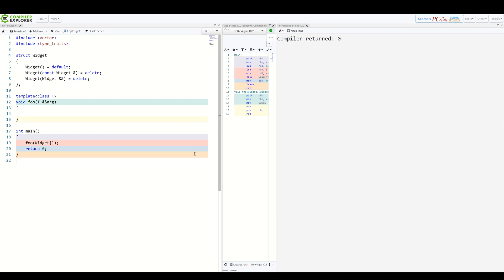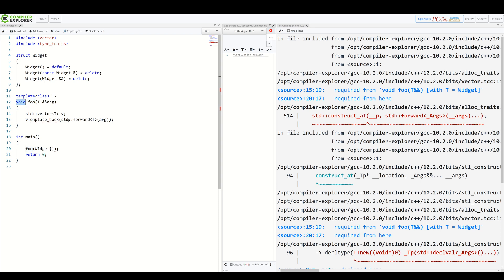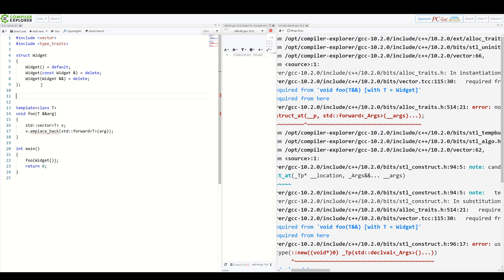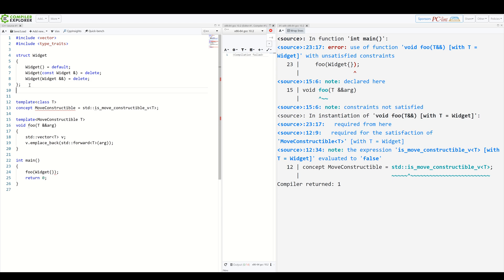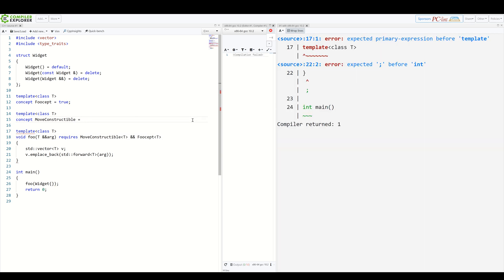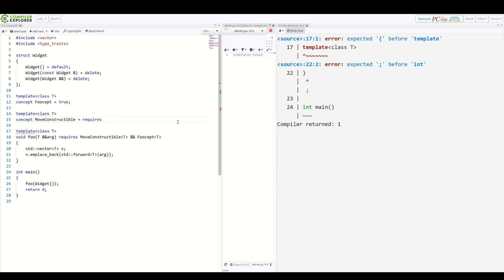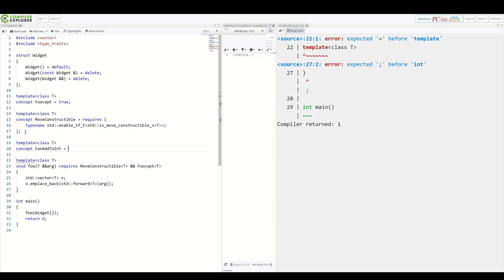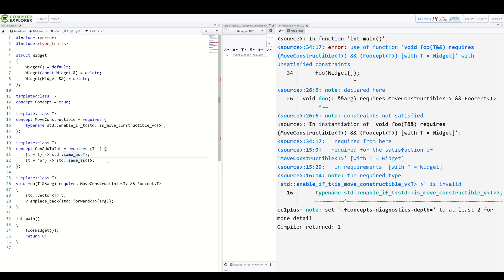C++20: Concepts - Learn Modern C++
Concepts finally give C++ the ability to express type requirements using a clear syntax with understandable error messages. Let me show you how!